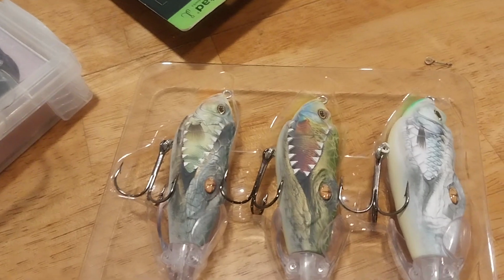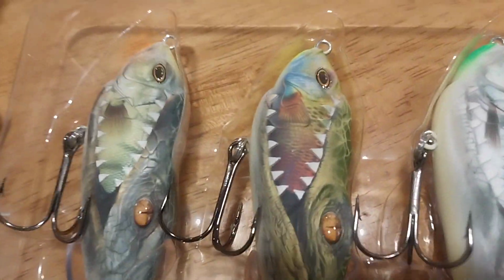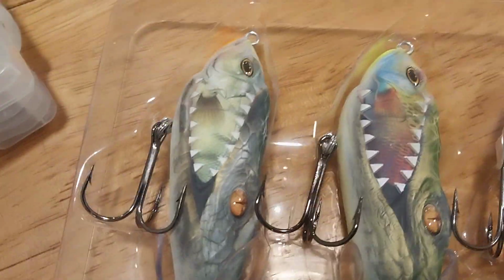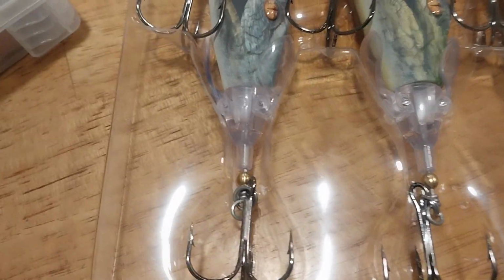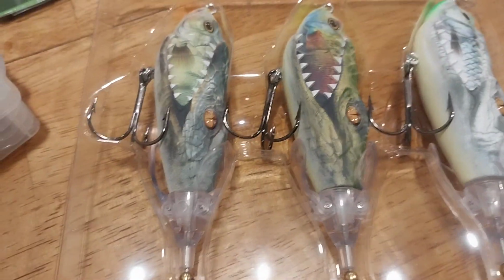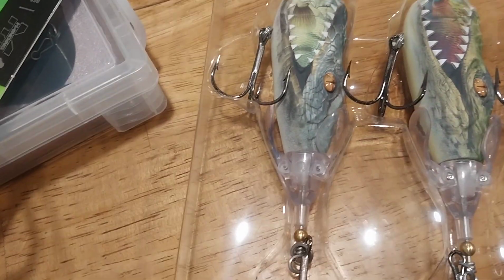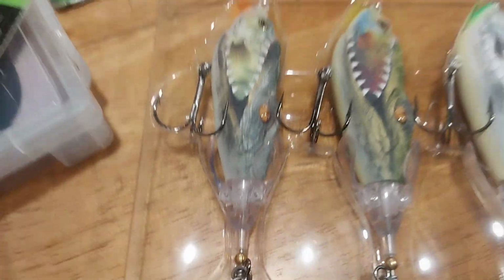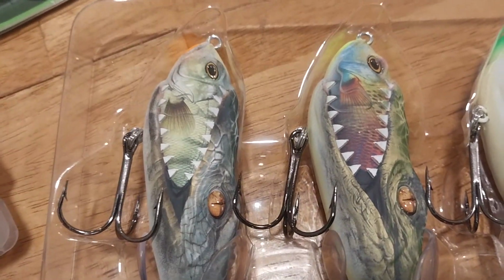Get rid of that split ring!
Norman Speed Clips are a popular fishing accessory designed to quickly and easily connect your fishing line to your lure. These small, circular clips feature an open design that allows for unrestricted lure movement, mimicking the natural action of a live bait.

Fast and easy attachment: Simply pass your line through the clip and secure it with a simple knot.
Improved lure action: The open design allows for more natural movement, potentially increasing your chances of catching fish.

Made from high-quality materials to withstand the rigors of fishing.Easy to carry and store.

While some anglers prefer traditional knots for connecting their line to lures, Norman Speed Clips offer a convenient and efficient alternative. Their simplicity and effectiveness make them a popular choice among many fishermen.